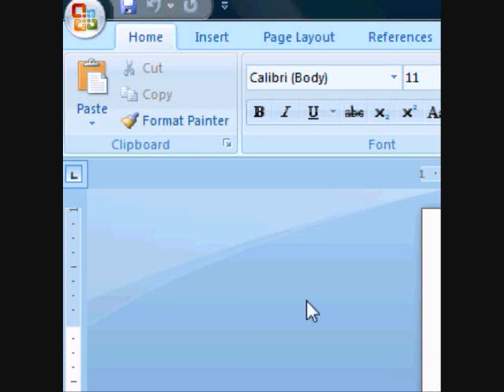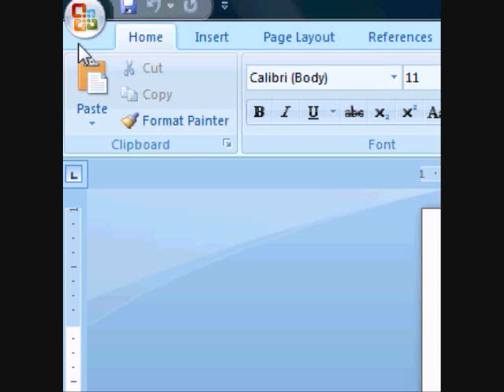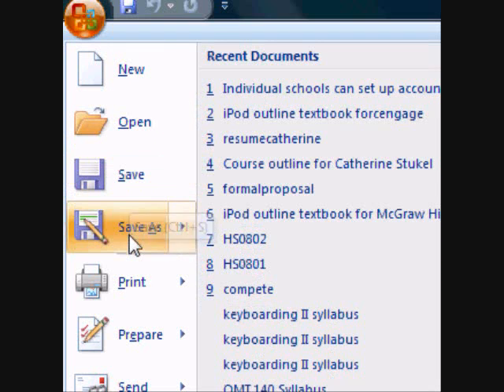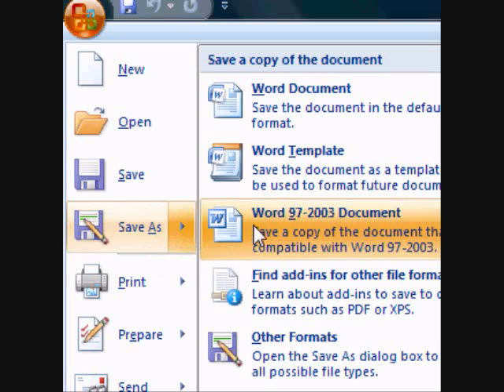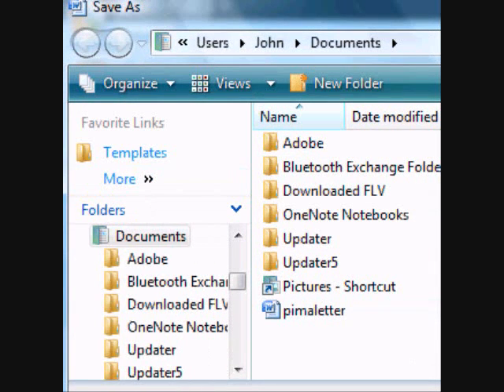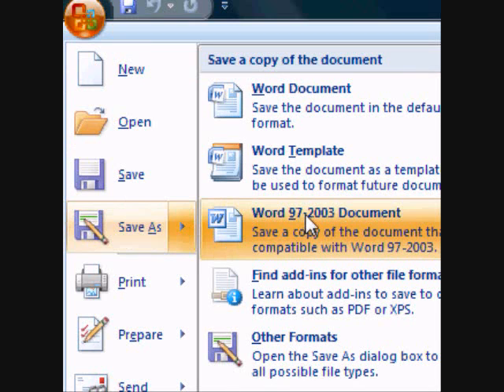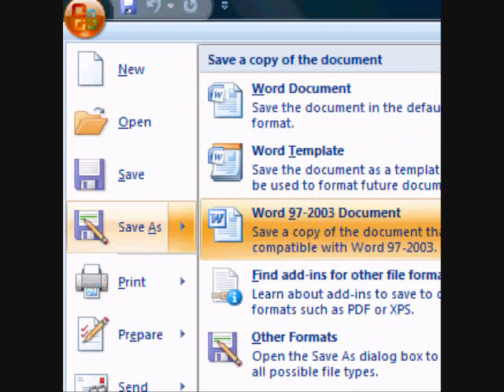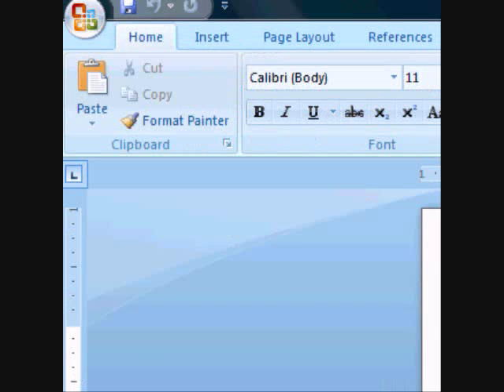Tips for Word 2007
How to save with Word 2007